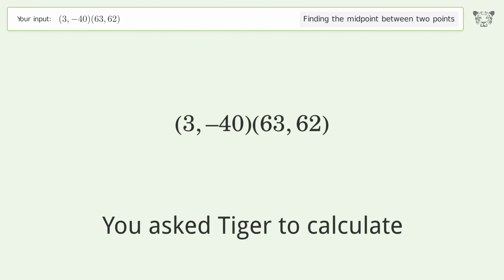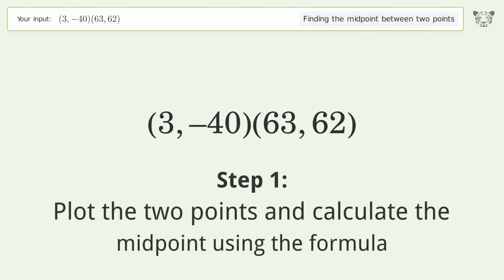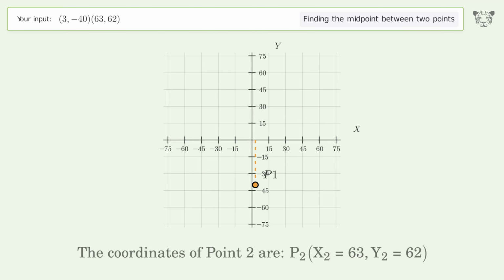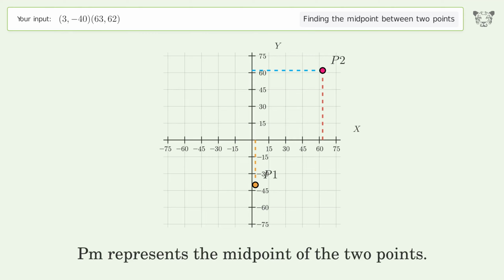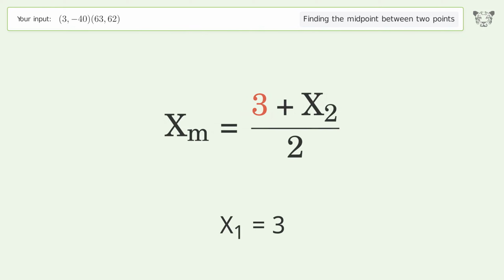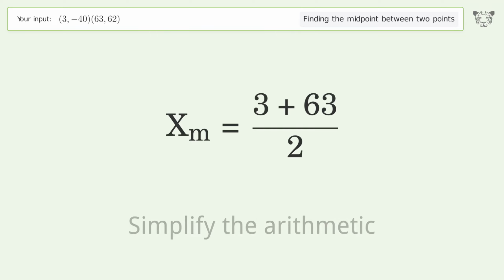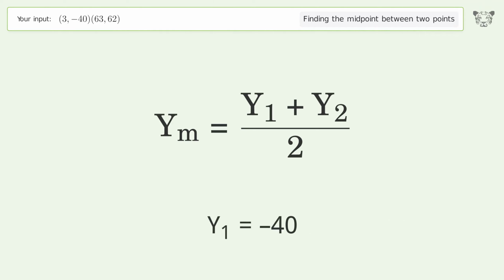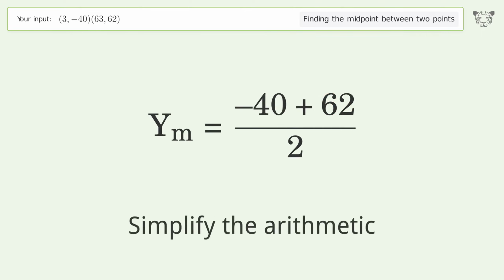Find the midpoint between two points p1 (3,-40) and p2 (63,62): Step-by-Step Video Solution